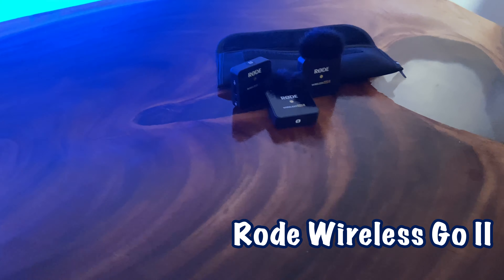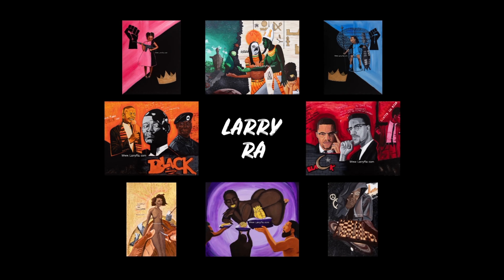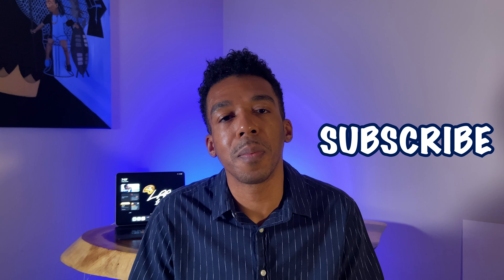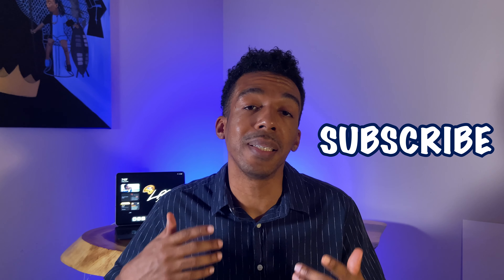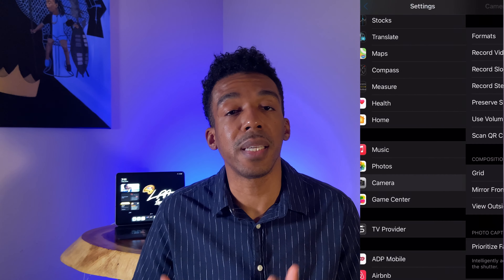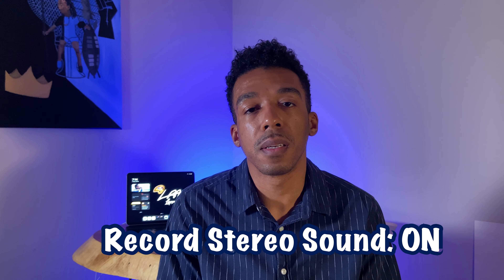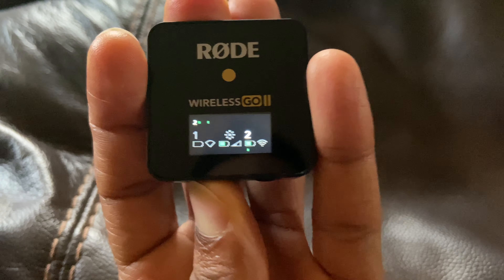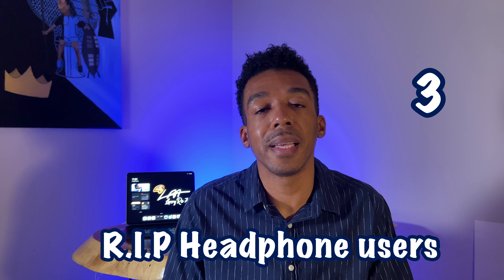Rode Wireless Go II : FIXING THE HISSING!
Peace family, I couldn’t even WAIT for the follow up to my last video; i was so upset by the sound quality. Namely that loud HISS that was coming through on my recording. I sat up all day exploring my devices, and i figured out some interesting things!

Allow me to share my findings with you in this quick 3 minute video.

If you have a good Lav mic to recommend, or post editing program to suggest, i would definitely appreciate it!

Drop
Song: Anno Domini Beats - Drop